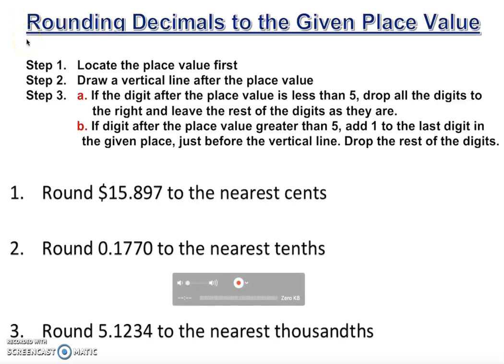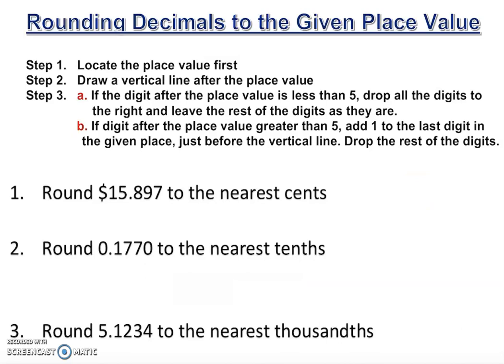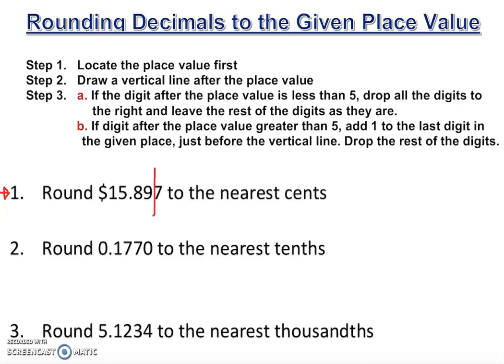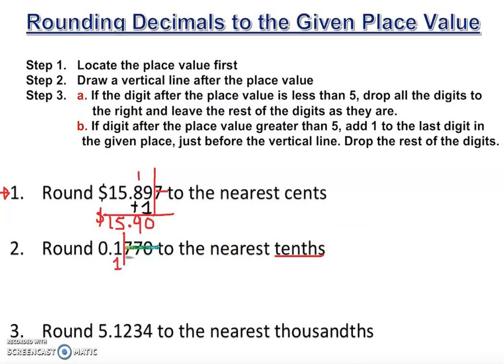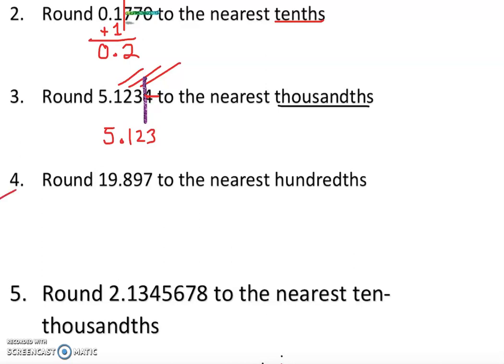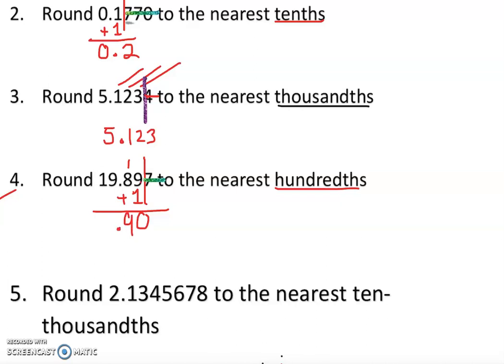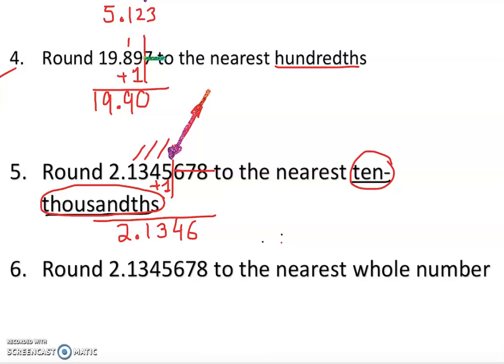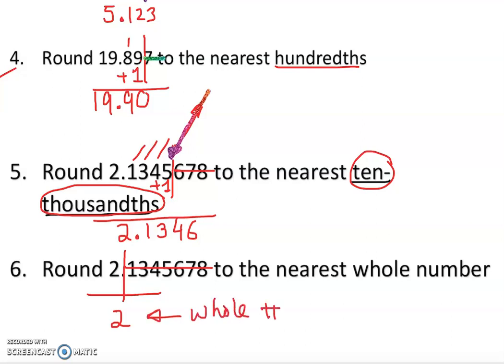Rounding Decimals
This video will teach you how to round decimals to whole, tenth, hundredth and thousandths place value.